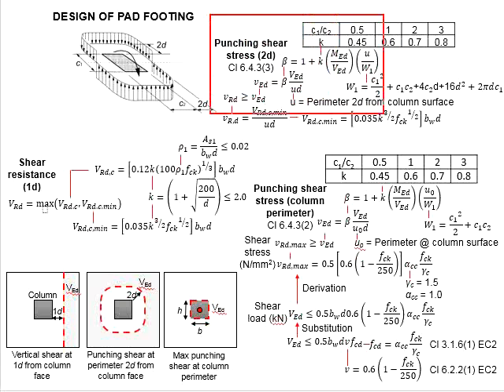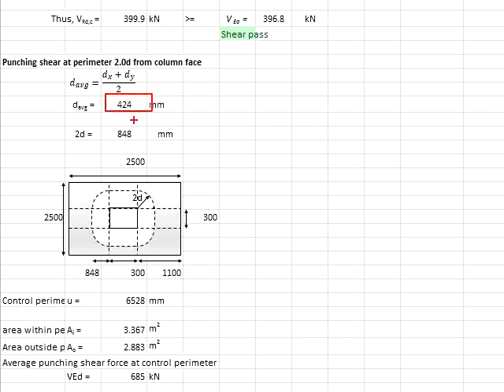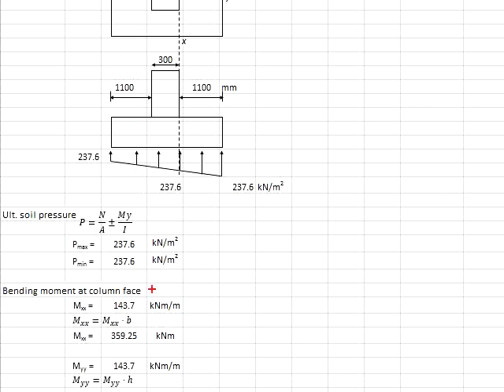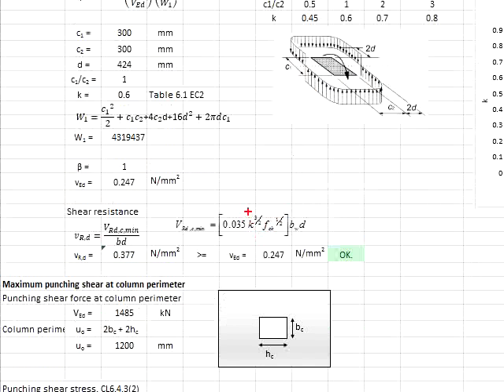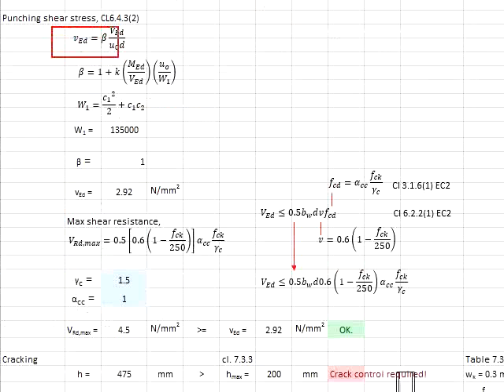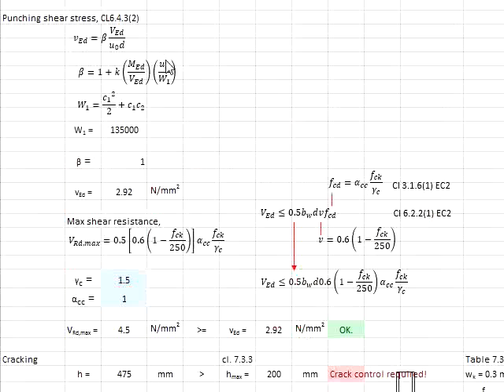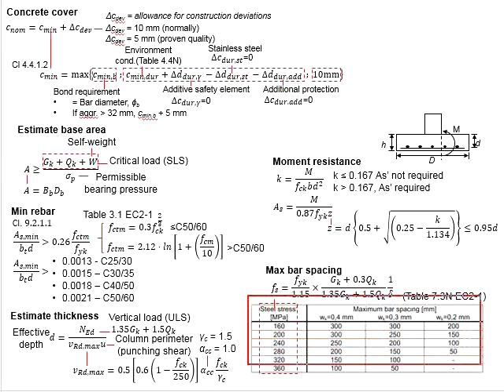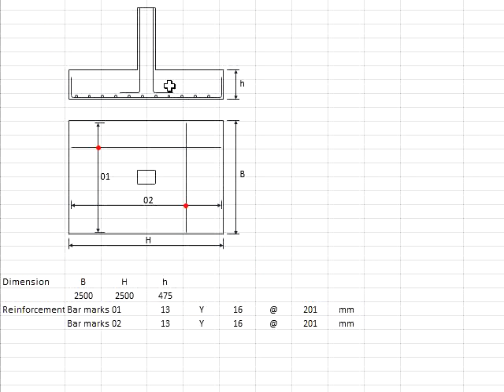3.12 Example 1: Pad footing Part 3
Example question and solution for the design of pad footing, Example 1 Part 3